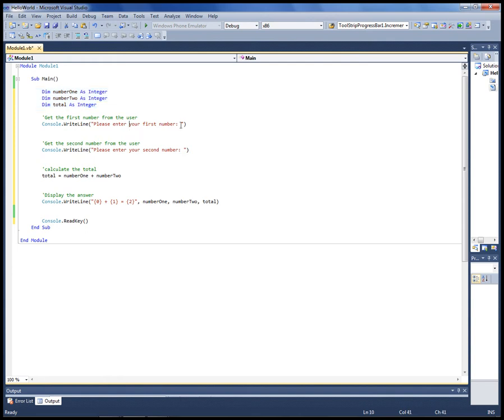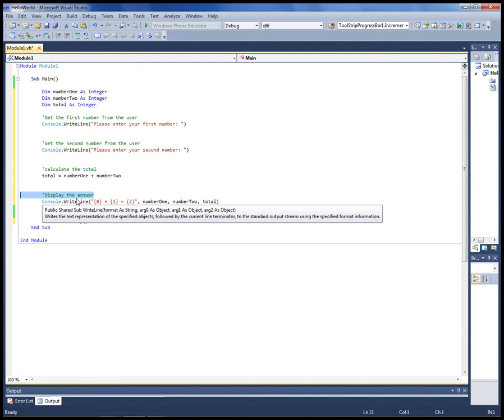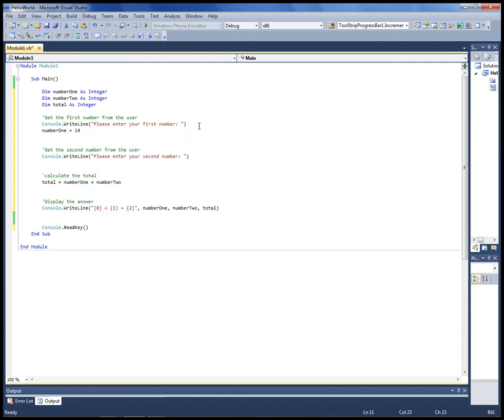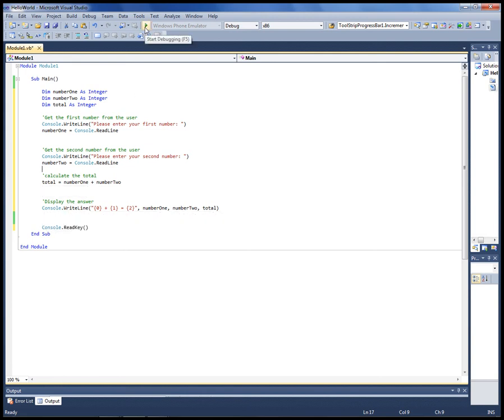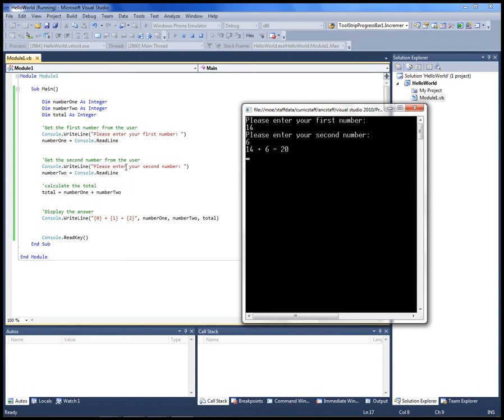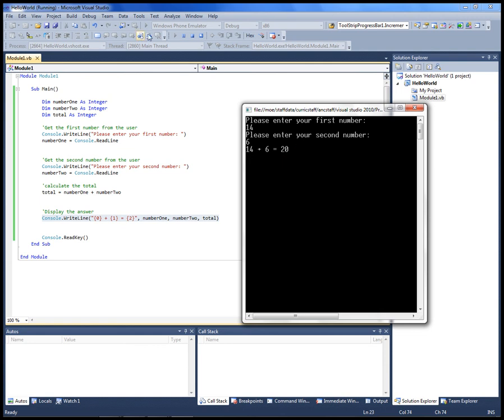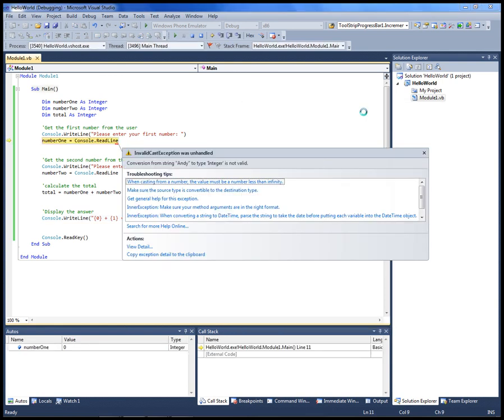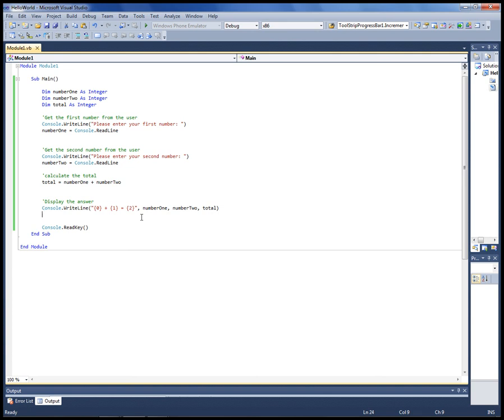8. Getting Input